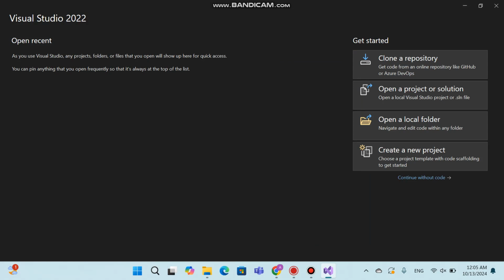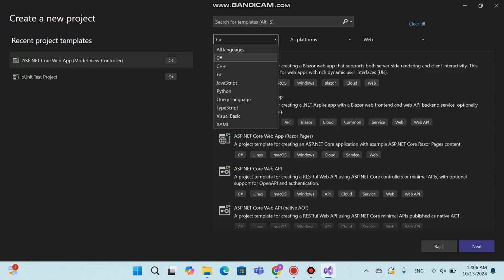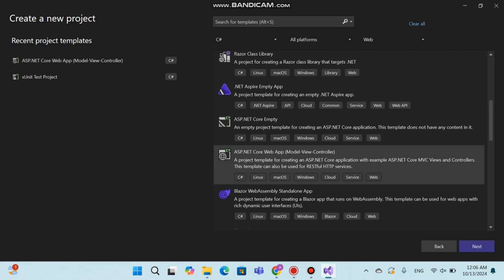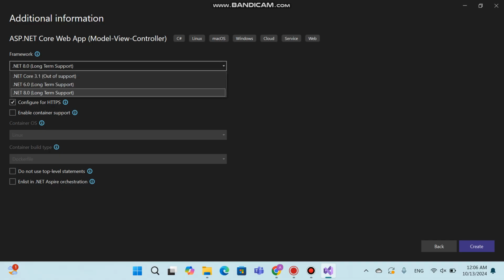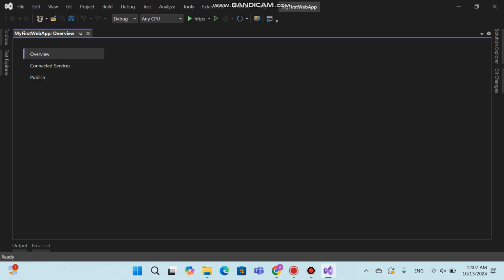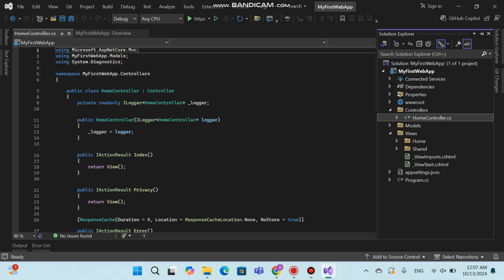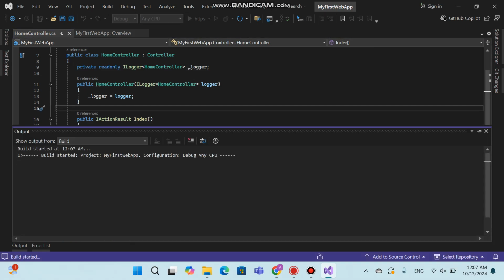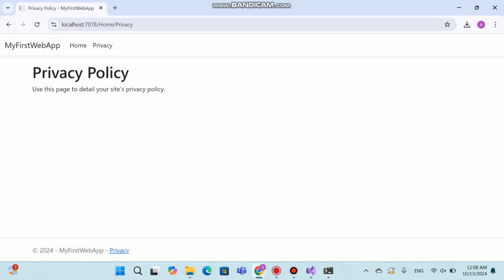How to create ASP.NET Web App using .Net 8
This video helps you understand how to create a Asp.Net web app using .Net 8 and Visual Studio 2022 and running it.